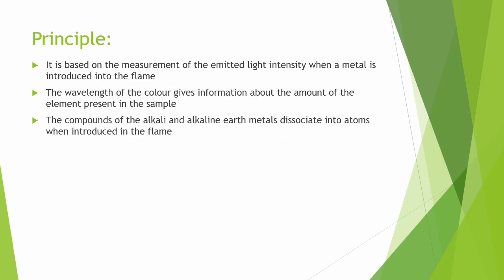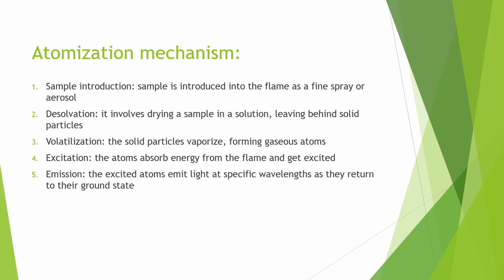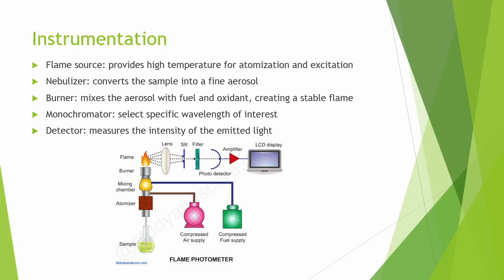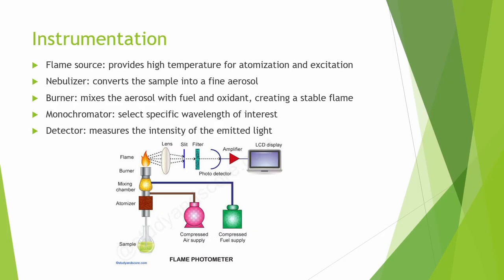Flame Photometry Explained | Seminar Presentation by Ms. Malavika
🌟 Uncover the Science Behind Flame Photometry! 🔥 | Ms. Malavika's Presentation

Join us in this enlightening presentation led by our talented student, Ms. Malavika (25MSBT24), as she breaks down the fascinating world of Flame Photometry! Discover how this innovative technique is revolutionizing analytical chemistry, from measuring metal ions 🎇 to applications in various industries. This is a MUST-WATCH for aspiring scientists and truth seekers alike! 📊🔍